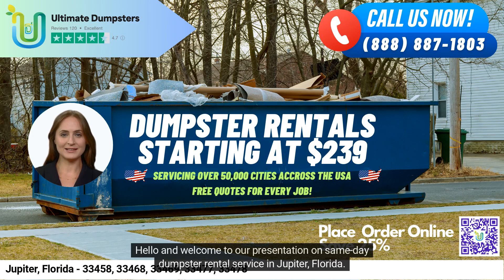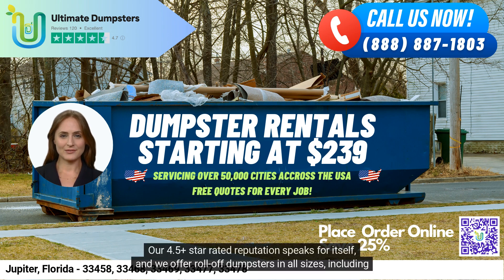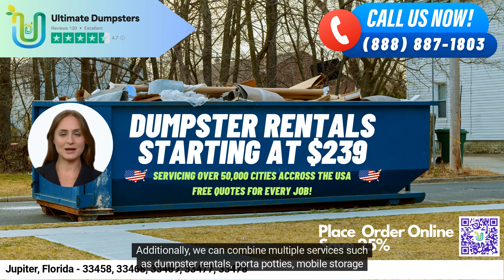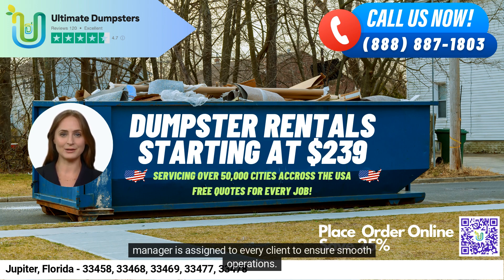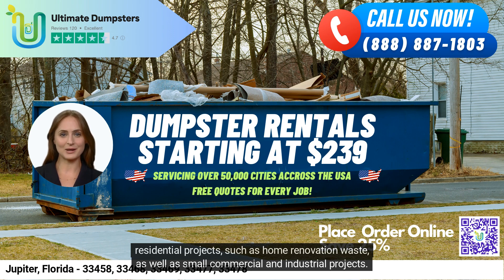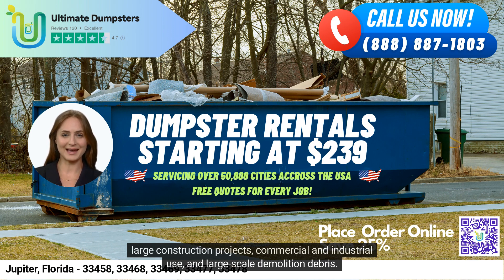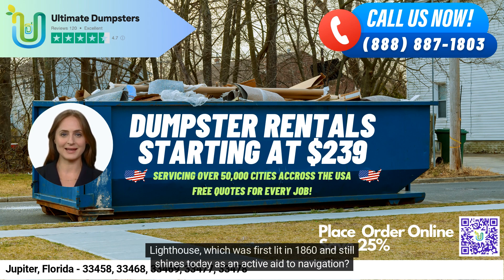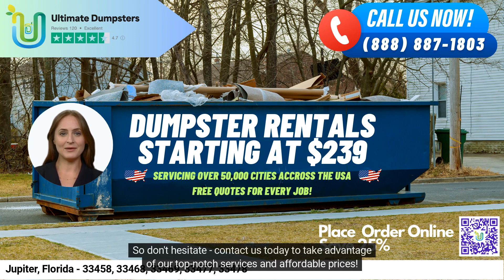Same Day Dumpster Rental Service - Jupiter, Florida - Lowest Prices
Hello and welcome to our presentation on same-day dumpster rental service in Jupiter, Florida. We are proud to offer Ultimate Dumpsters as your go-to solution for all your waste management and junk removal needs.

At Ultimate Dumpsters, we provide nationwide coverage delivering to over 50,000 cities across 50 states and 3 countries sourcing dumpsters using the best and cheapest local providers. Our 4.5+ star rated reputation speaks for itself, and we offer roll-off dumpsters in all sizes, including 10 yard, 12 yard, 15 yard, 20 yard, 30 yard, and 40 yard dumpsters.

Our flexible and affordable pricing, free quotes and estimates, and same-day delivery for orders placed in the morning make us the ideal choice for your dumpster rental needs. Additionally, we can combine multiple services such as dumpster rentals, porta potties, mobile storage units, temporary fencing, commercial weekly garbage, and more. Our online portal also allows you to check on order statuses and make changes, while a dedicated project manager is assigned to every client to ensure smooth operations.

Now, let's talk about our dumpster sizes and the types of jobs they're best suited for. Our 10-yard dumpster measures 12 feet long, 8 feet wide, and 3.5 feet tall, and is ideal for small-scale projects such as residential cleanouts, yard waste removal, and small business waste disposal. The 20-yard dumpster measures 22 feet long, 8 feet wide, and 4 feet tall, making it perfect for larger residential projects, such as home renovation waste, as well as small commercial and industrial projects. Our 30-yard dumpster measures 22 feet long, 8 feet wide, and 6 feet tall, and is perfect for larger commercial and industrial projects, including construction waste and demolition debris. Finally, our 40-yard dumpster measures 22 feet long, 8 feet wide, and 8 feet tall, making it ideal for large construction projects, commercial and industrial use, and large-scale demolition debris.

In addition to these sizes, we also offer residential and commercial dumpsters, roll-off dumpsters, and trash containers, ensuring that we have the right solution for any waste management or junk removal project.

Now, here's one interesting fact about Jupiter, Florida: Did you know that Jupiter is home to the Jupiter Inlet Lighthouse, which was first lit in 1860 and still shines today as an active aid to navigation?

To place an order with Ultimate Dumpsters, you can either call us or use the QR code in the video to place the order online.

Jupiter, Florida - 33458, 33468, 33469, 33477, 33478